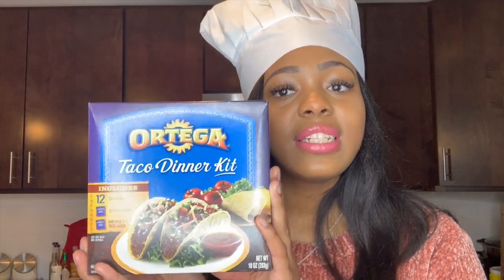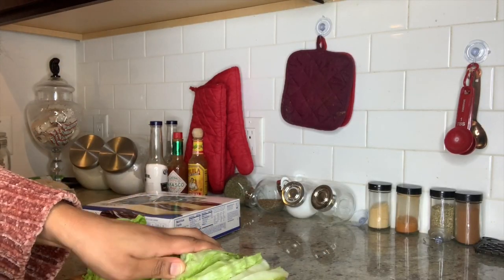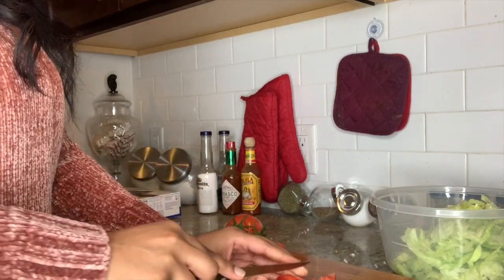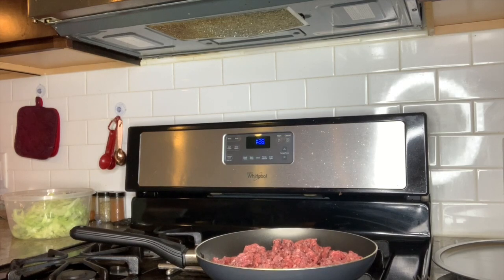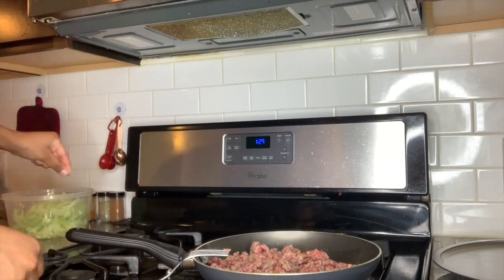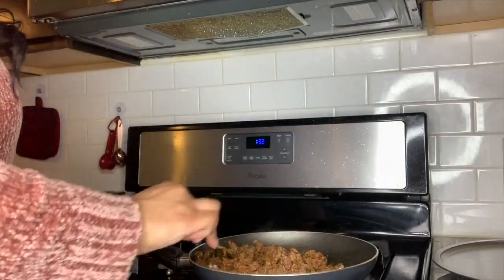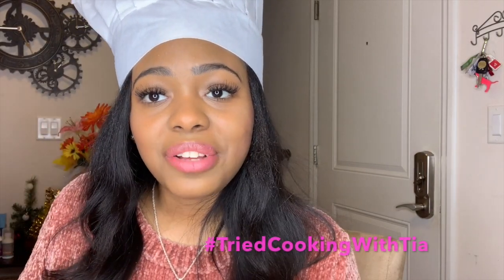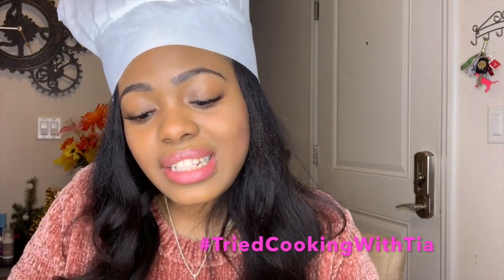How to make TACO'S!!| Easy Recipe using Ortega| Cooking With Tia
Hey everyone this video is how to make Taco's!! I will be showing you all my easy and quick recipe for Taco's ! So, Check it out! XO Tia

Necessary Clothing has launched their new collection. Tap this link below to check it out!

All about me: Tia is a young  New York native, who is very friendly, outgoing, and sensitive. She is funny, and sweet and wants to Vlog this time in her life, be creative, as well as show all her tips and tricks in anything beauty and fashion. She is an aspiring Actress and would do great on any television set. She is very competitive, and wants to win any challenge that she comes across. She is all about Natural hair care and all about living a healthy lifestyle. She is a young business owner, and a savvy shopper. Come along on this journey with Tia_Beautyy!

Intro Music by Steelo P. GREAT FRIEND OF MINE. Buy his music on itunes. song"Like That" Album is called VIBES. Background Music that is also playing is by SteeloP from his new album called "BlackJack" Find him on Itunes and all other streaming services &  Follow him on Instagram: @steelopmusic

 Featured Music by Victhevilla. One of my great friends. SONG :HIGHHEELS Follow her Instagram to find out how to download her songs : @Victhevilla